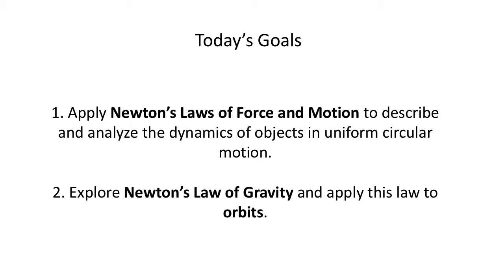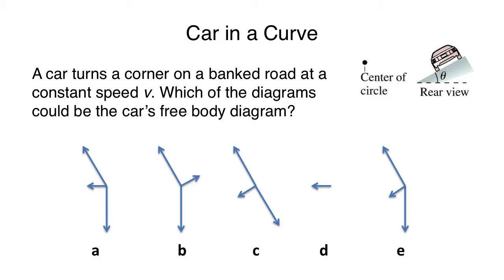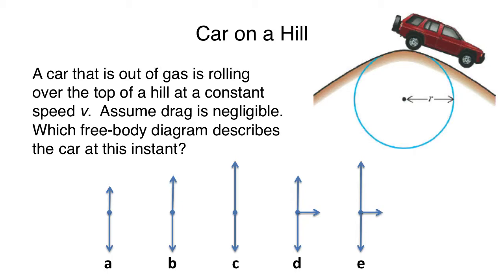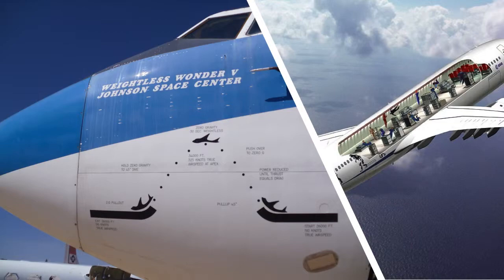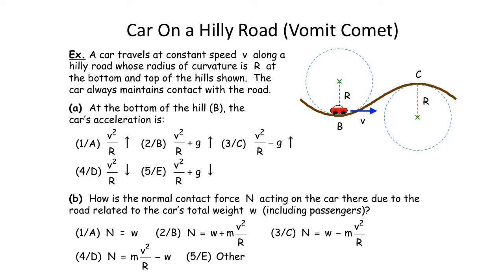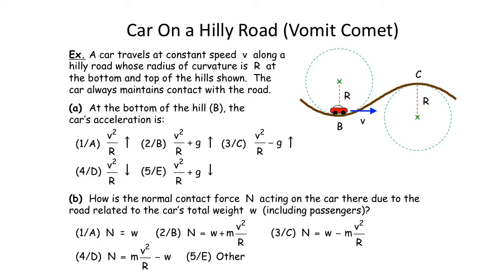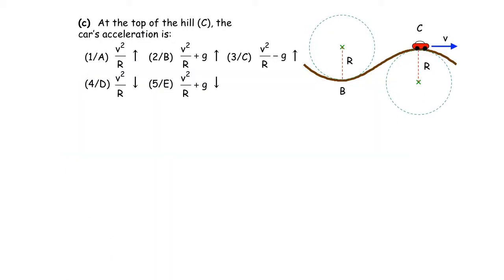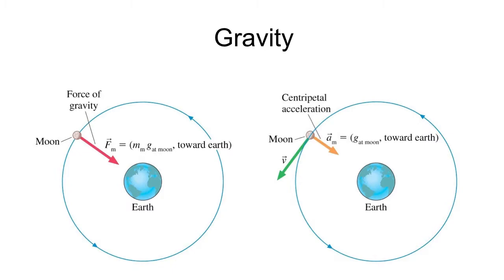Lecture 15: Circular Motion and Gravity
Introductory Physics: UC Riverside PHYS 2A Lectures by Dr. Nathaniel Gabor